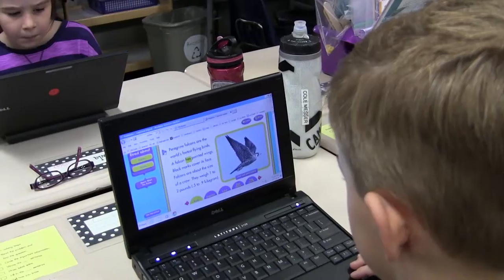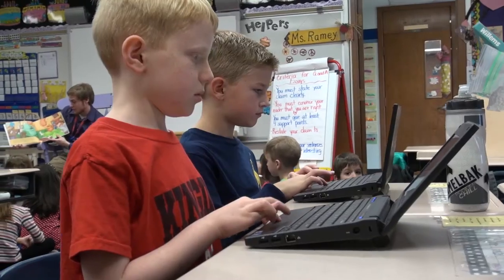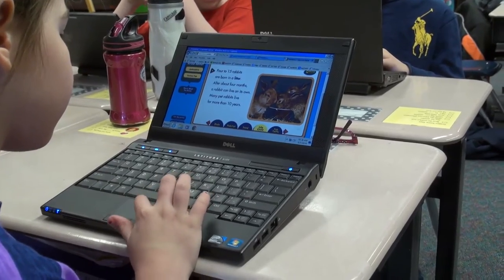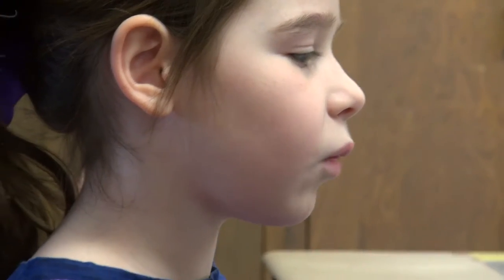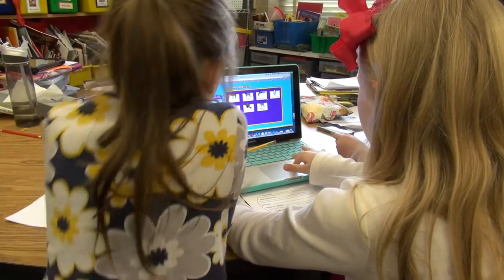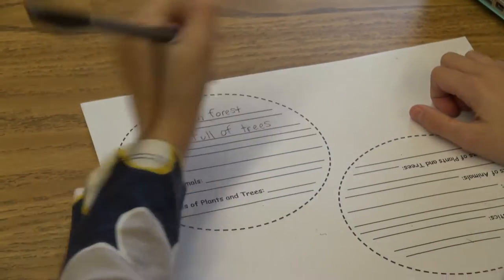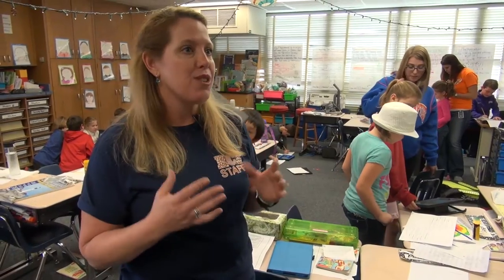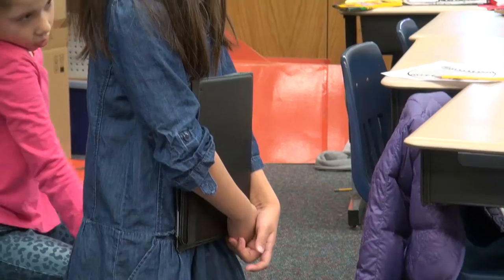The Kids Are Addicted: PebbleGo Helps Educators Collaborate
A teacher librarian and classroom teacher talk about the ways Capstone's PebbleGo database helps them meet student needs.